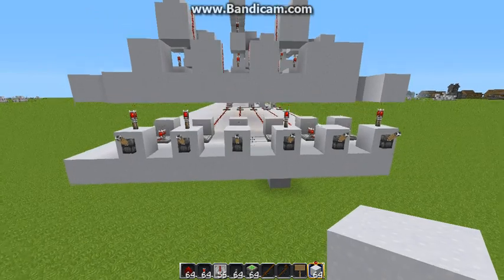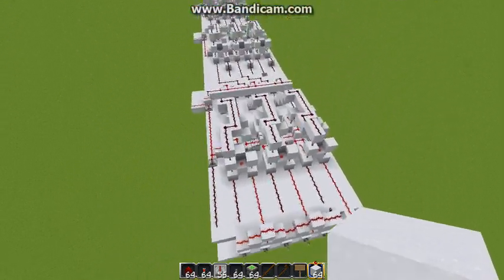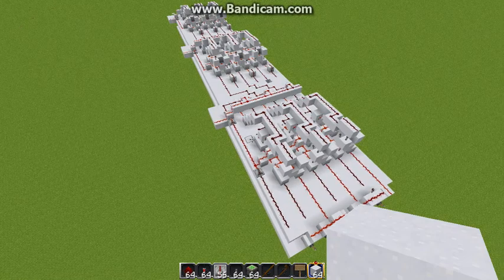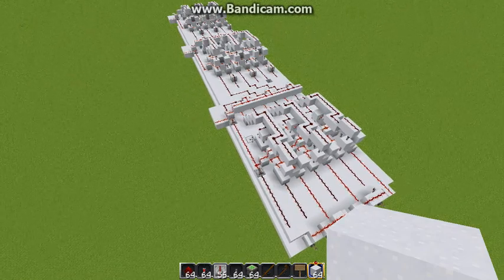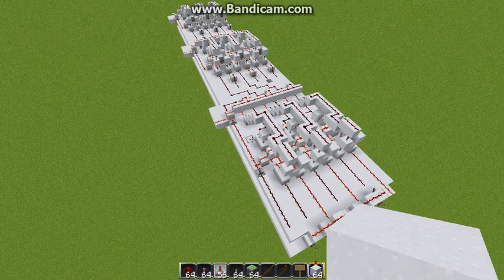Update on my previous update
Quick update video on some of the things talked about in the last update as well as on some things that were requested of me.